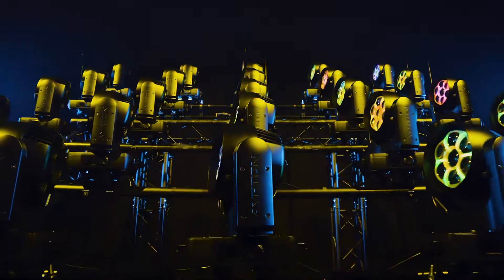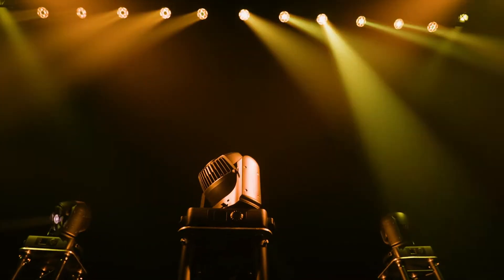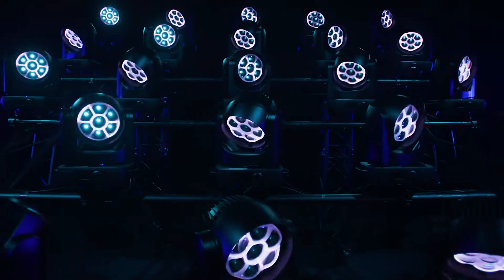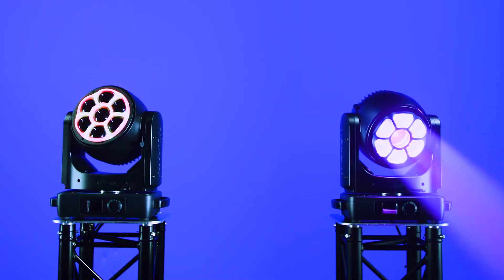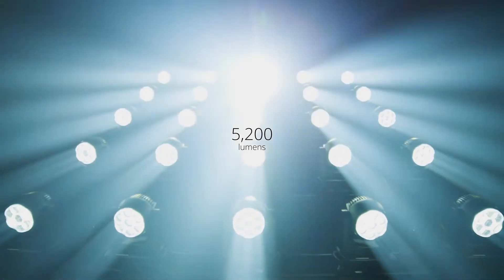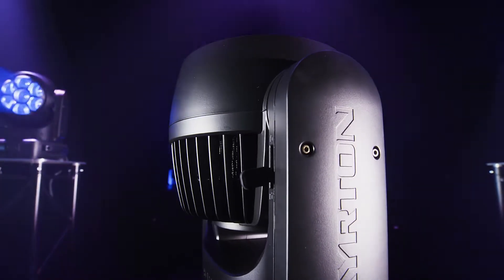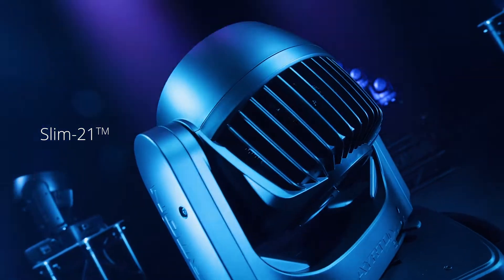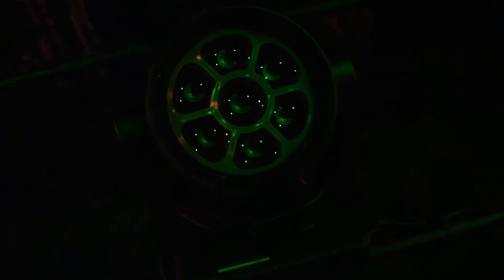Ayrton Zonda 3 7 x 40W RGBW LED Moving Head Wash with 4 to 56 Degree Zoom